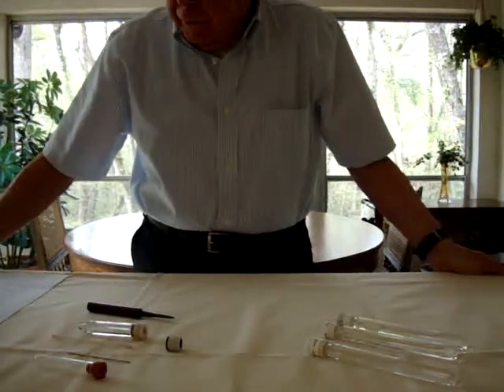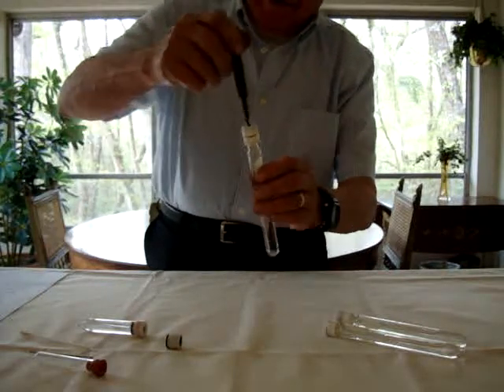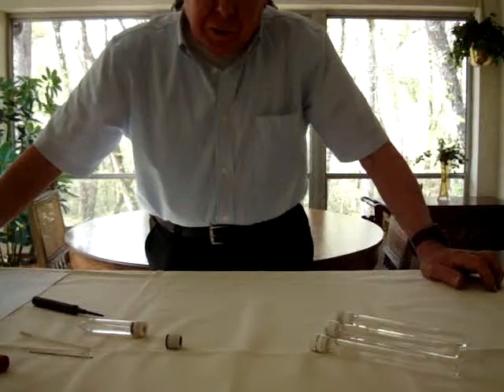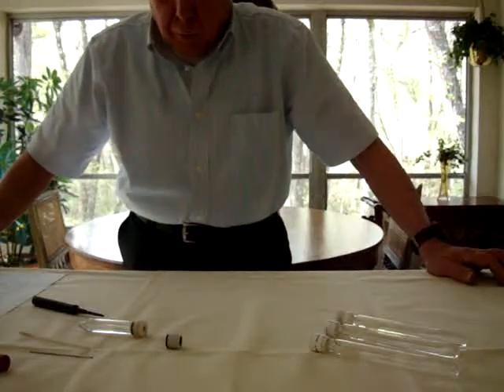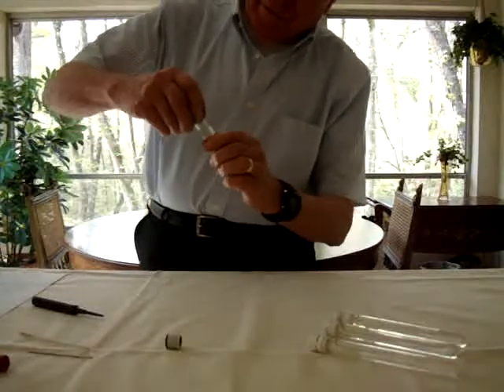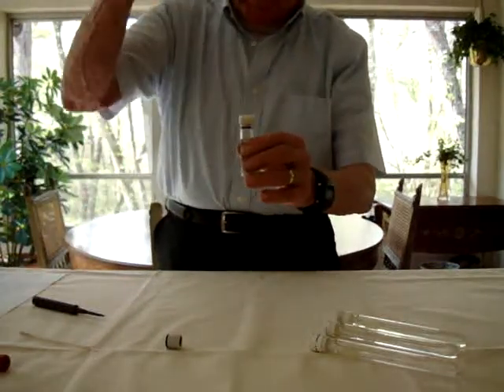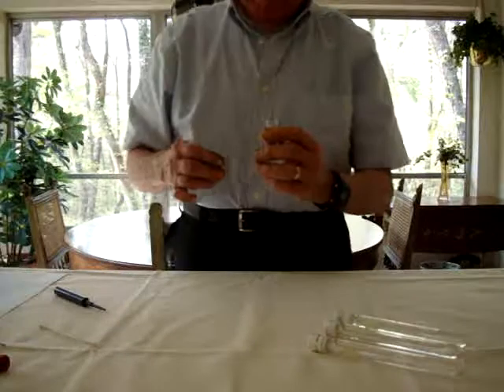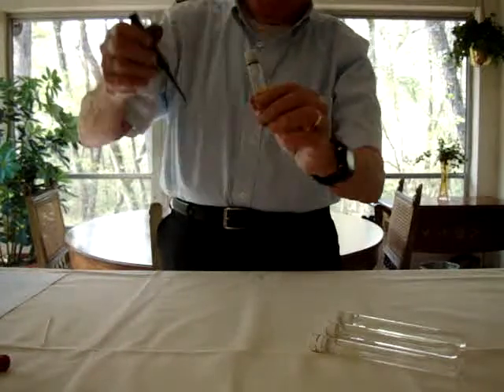Smart Vial Seal Vol 2.MPG